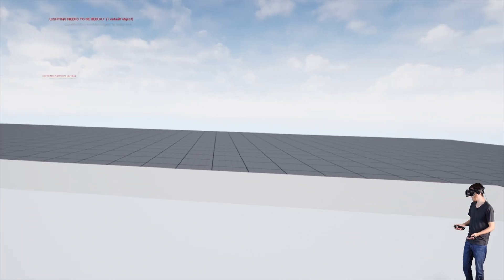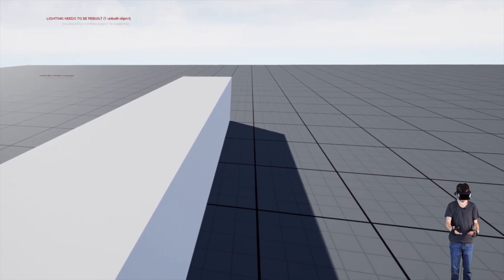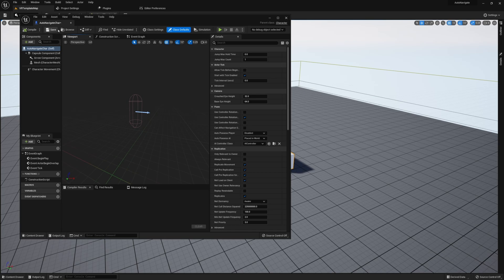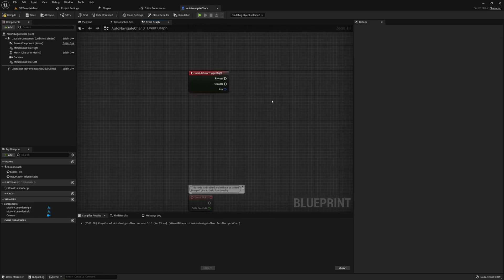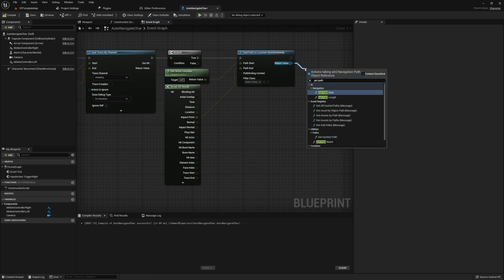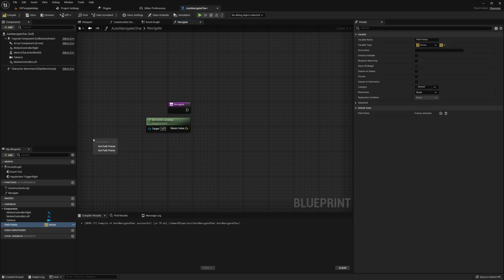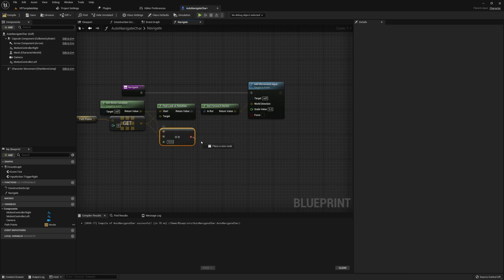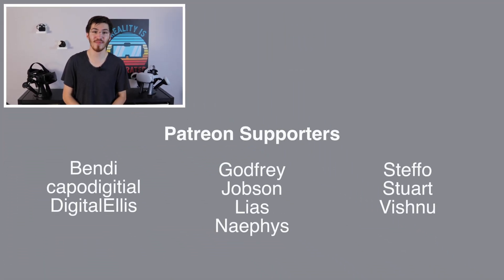Auto Navigate through and Environment as a Virtual Reality Player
Teleportation and Locomotion are both great ways of navigating an environment, but another way that takes the best of each of these is auto navigation. This allows for a player to set a point they want to move to, and just automatically move there without having to do any additional work or look for obstacles. In this Unreal Engine tutorial I will show you how you can set up this auto navigation to automatically plat a path for your virtual reality player.

// CHAPTERS
0:00 Start
0:43 VR Preview
3:00 Level Configuration
3:23 Setup the VR Character
4:47 Finding a Navigation Path
7:35 Following the Path
10:58 Thanks to Patreon Supporters!